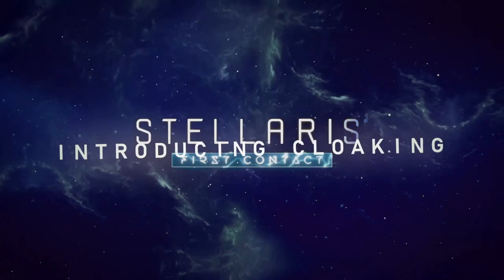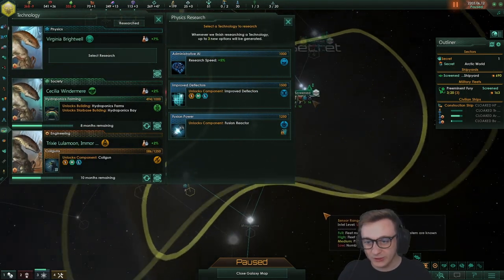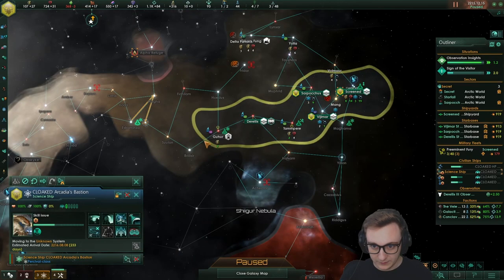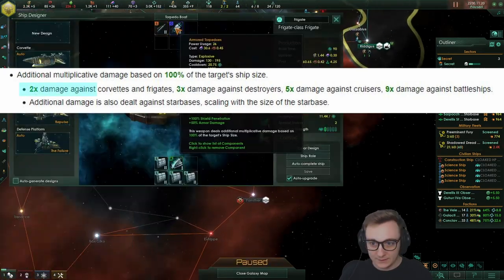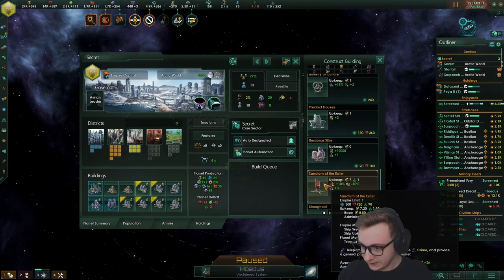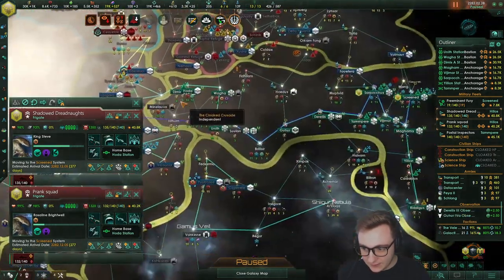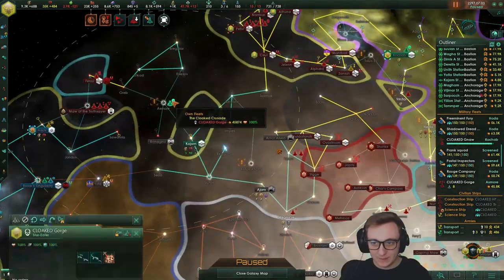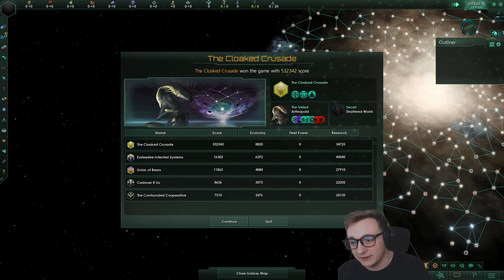Is CLOAKING Worth It?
Playing with Only Cloaking is... unique..